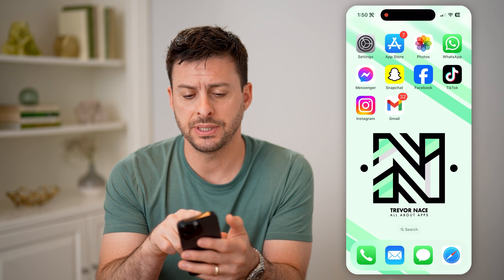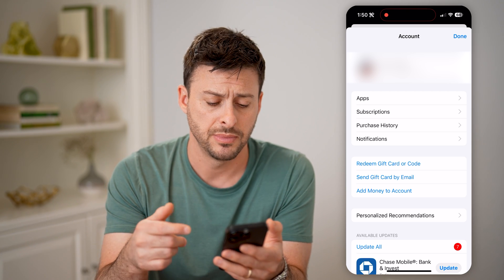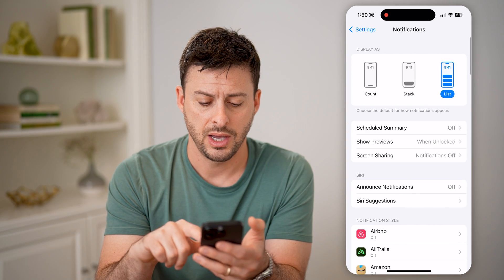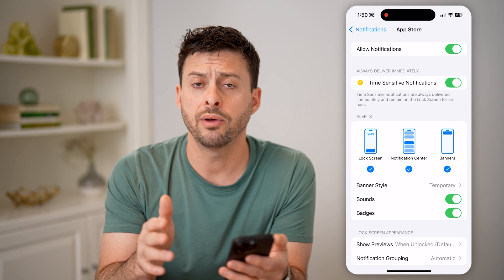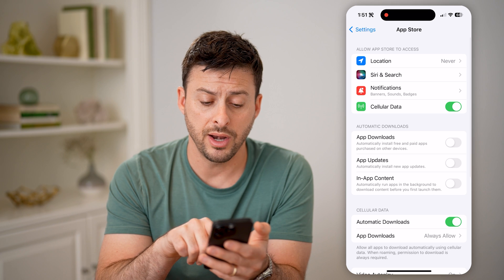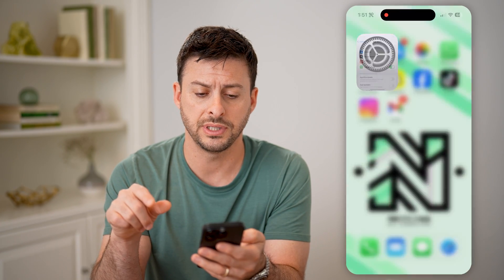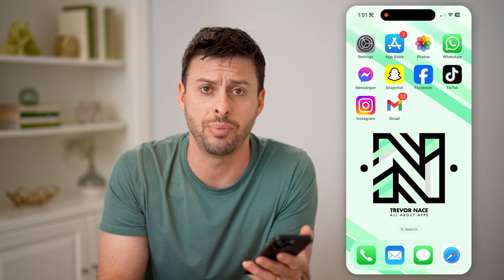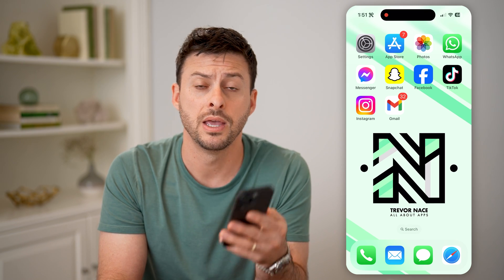How To Check Notifications In App Store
Here's how to check your App Store notifications for new app updates or subscriptions and how to configure when and how you get notified.